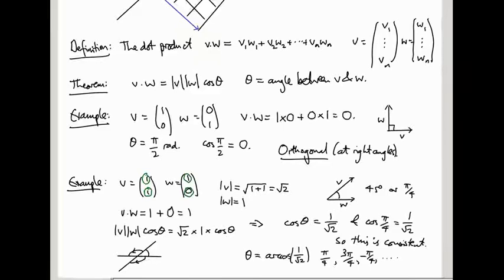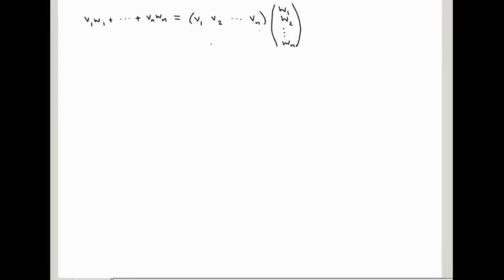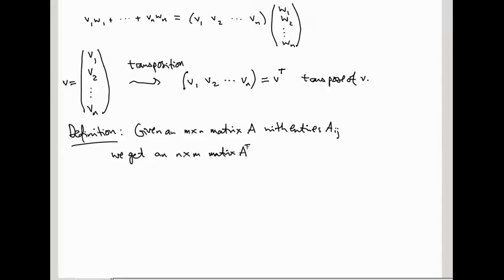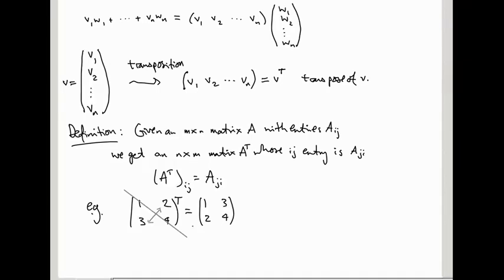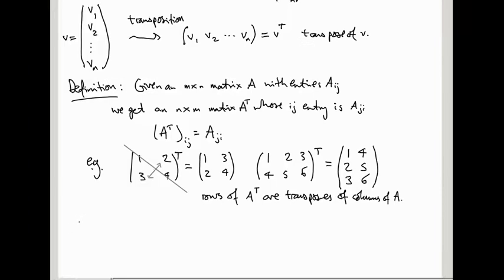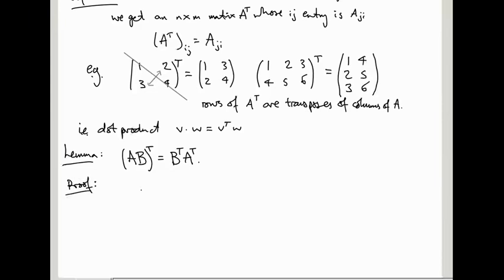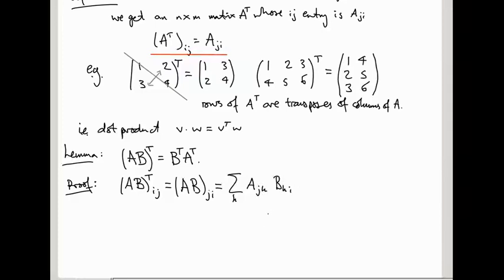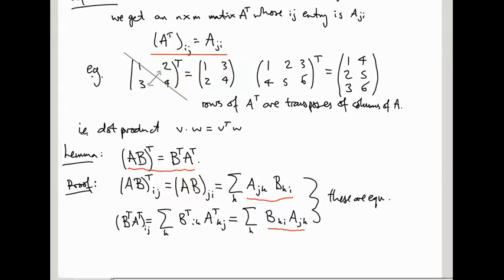Linear Algebra 10: Dot product, 2 - transposition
The second of three videos on dot products. We discuss the operation of transposing matrices and what it has to do with dot products.